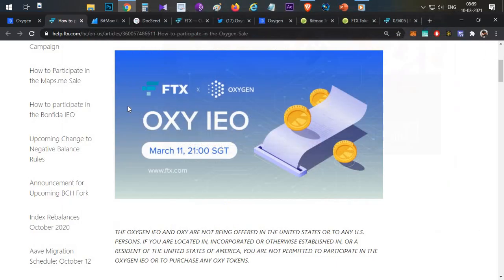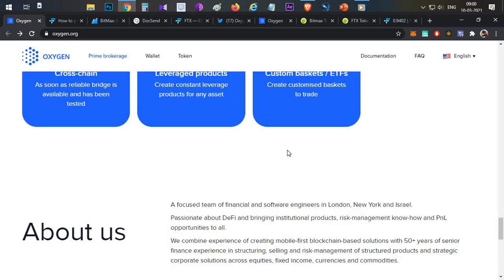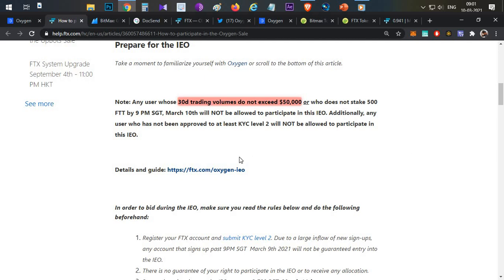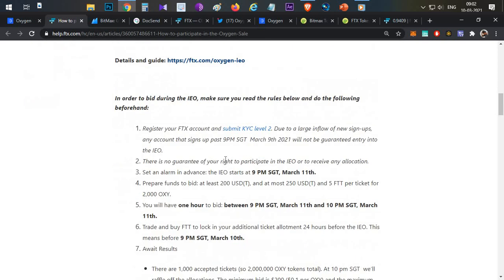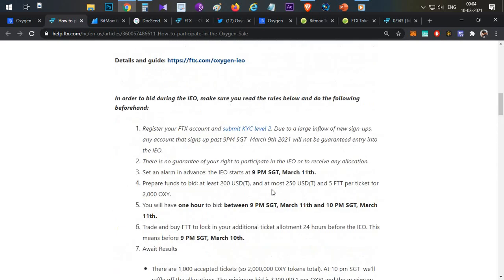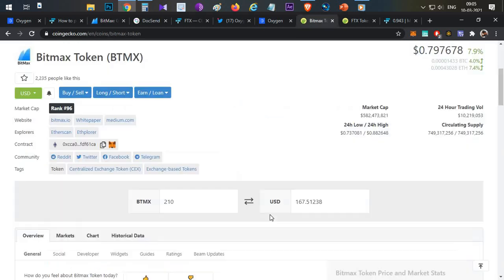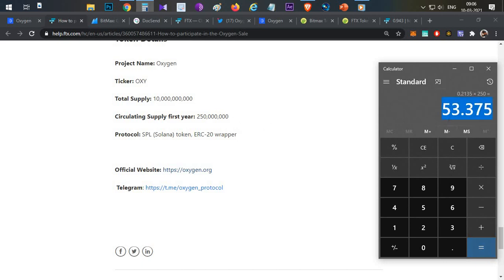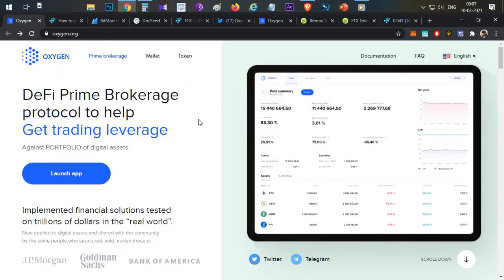Oxygen IEO on FTX & BitMax Explained, Next 500% ? Telugu